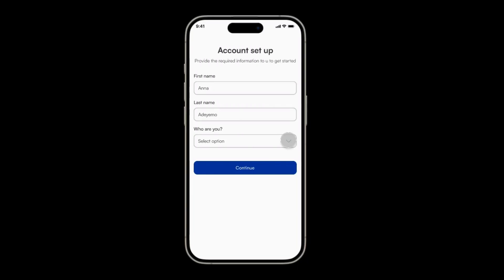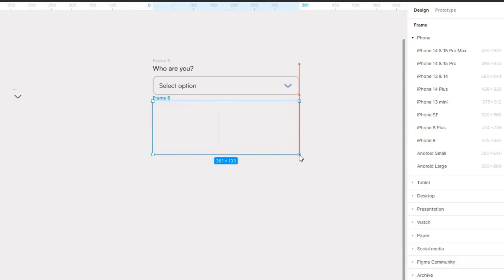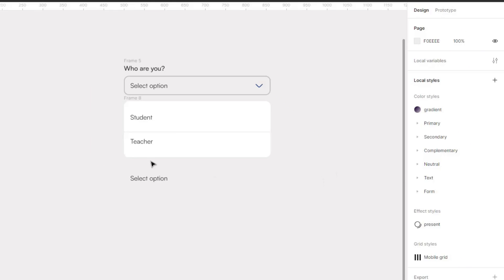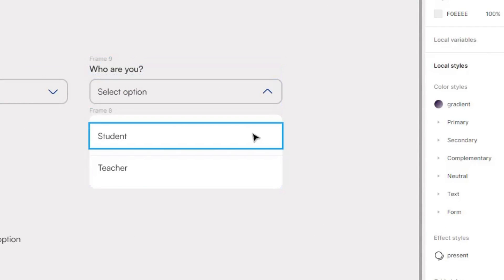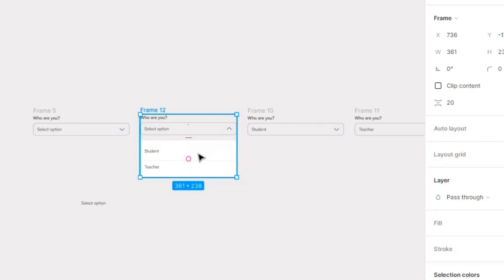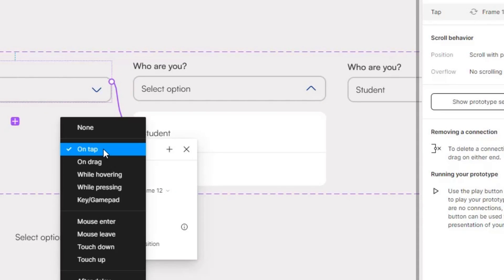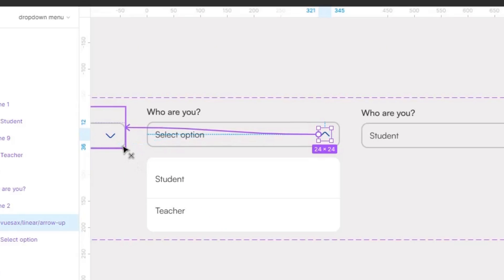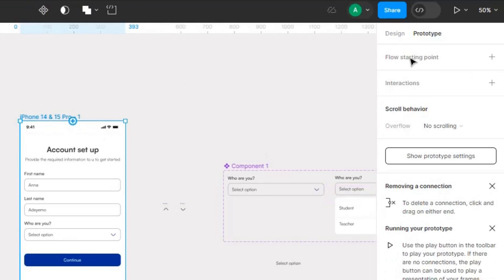Create an interactive dropdown menu in Figma in 5 minutes | Figma tutorial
In this video, i will show you how to  create interactive dropdown menu in figma in 5 minutes